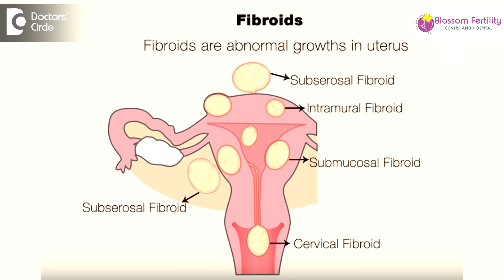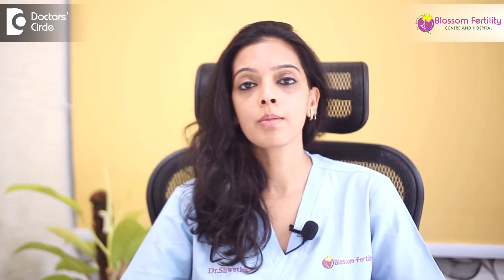Tests to know reasons behind Recurrent IVF failures - Dr. Shwetha Pramodh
Recurrent IVF failure is a very frustrating thing for the patient as  well as for the doctor. There could be multiple reasons for  recurrent failure. But the exact reason cannot be pointed out. There are certain things that be done to prevent IVF failure in the 3rd attempt or recurrent attempt. first and foremost would be if  there are  any uterine abnormalities like aseptate uterus or submucus  fibroid or something called as cynicae